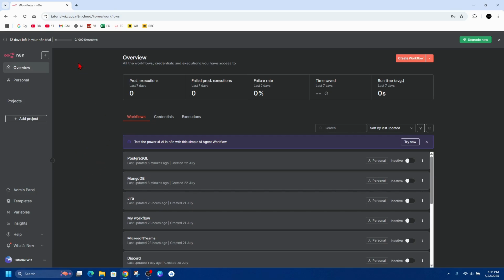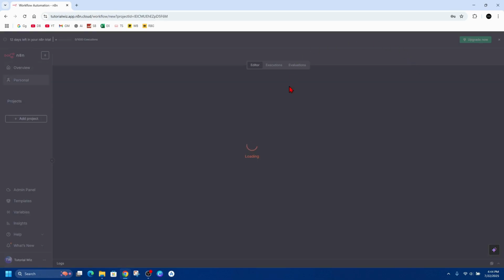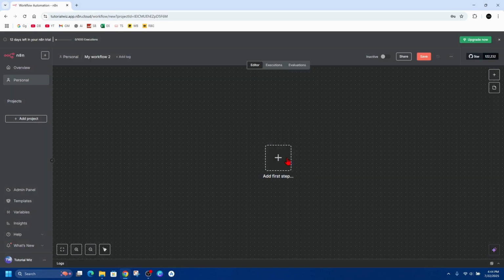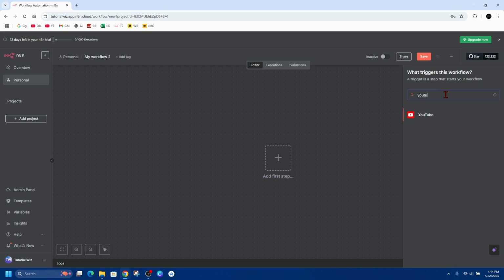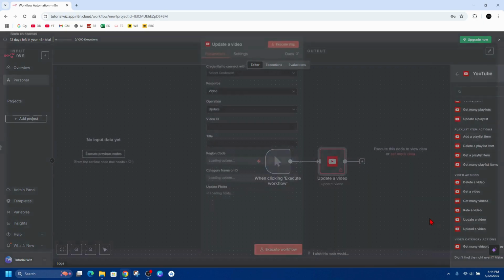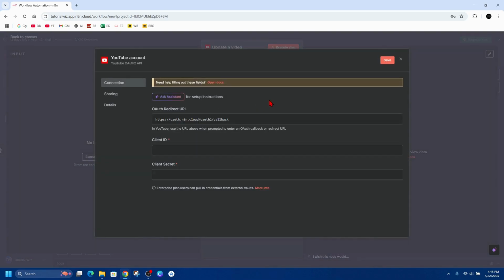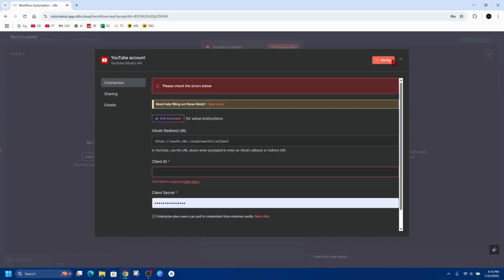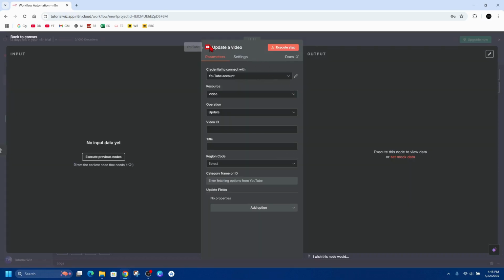How To Upload Videos To YouTube With N8N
In this video, I’ll show you how to upload videos to YouTube using n8n, step-by-step, so you can automate your content publishing process with ease. Learn how to set up authentication, configure your workflow, and upload videos with titles, descriptions, and privacy settings—all without lifting a finger. Whether you're a content creator or automation enthusiast, this tutorial will save you time and streamline your uploads.